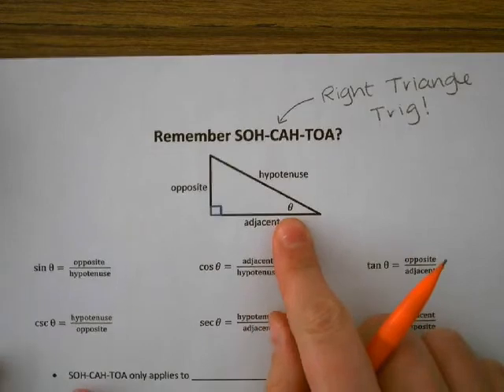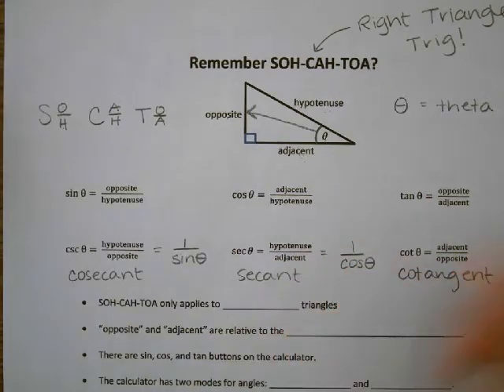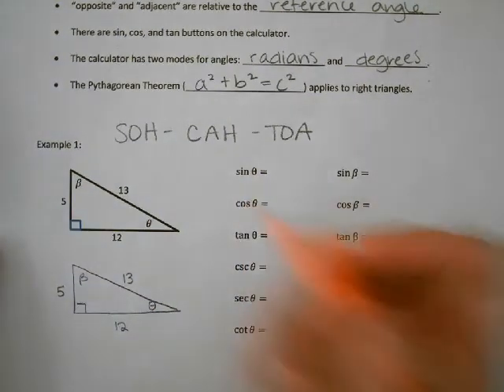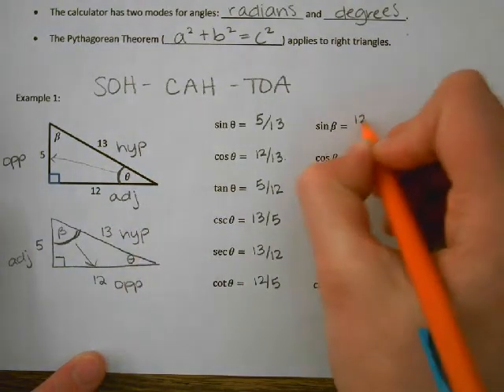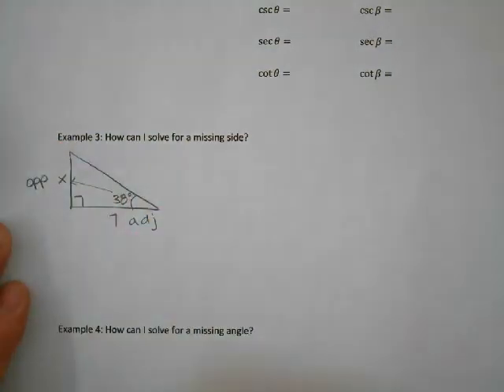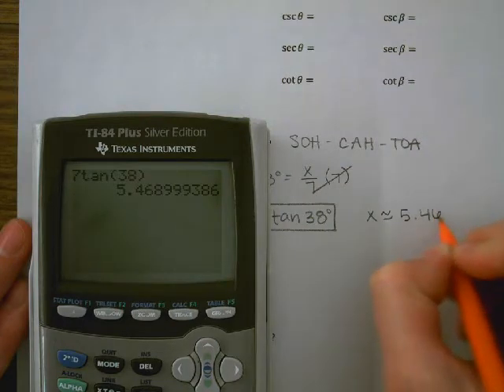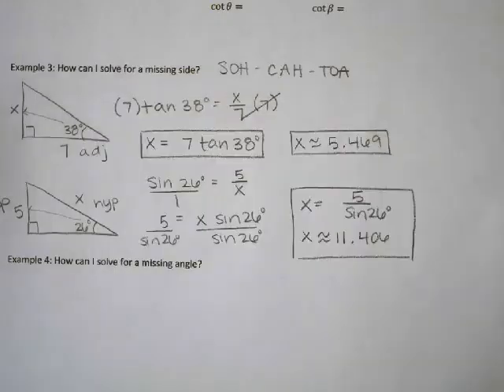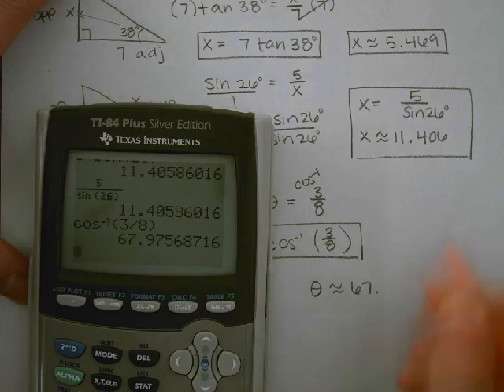SOH CAH TOA